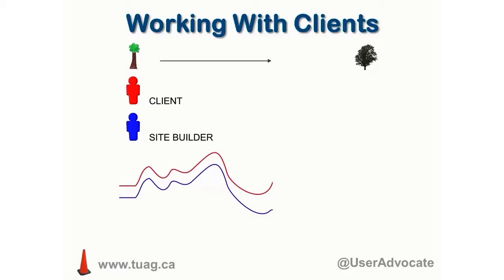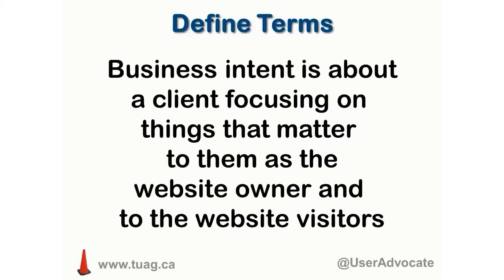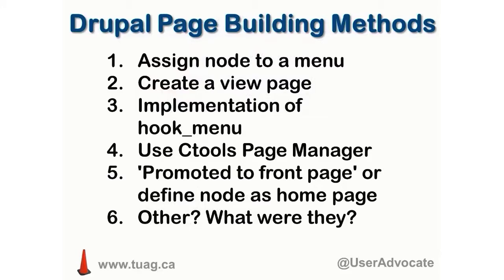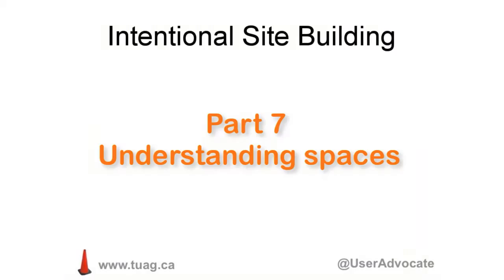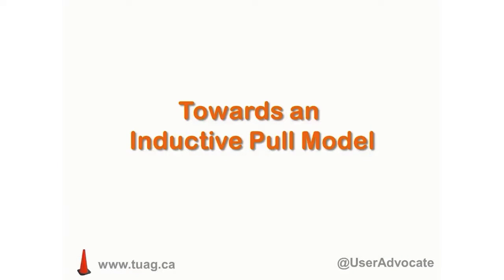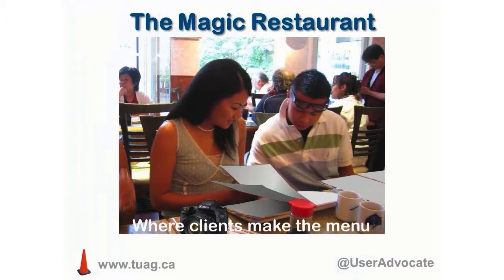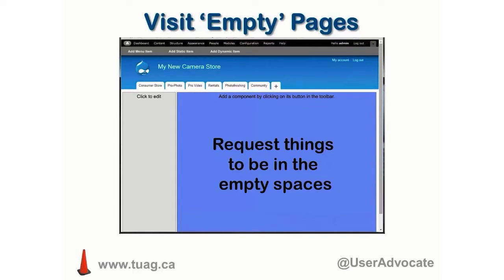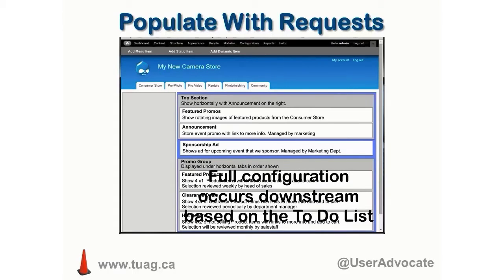Intentional Site Building And The Evolution of Drupal (TLDR Version)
Michael Keara present his hypothesis is that Drupal does not have a systematic mechanism for building an Information Architecture (IA) in a way that clients can understand. He lists the various ways to build pages but they all treat IA as a byproduct.

Because clients are generally non-technical, they cannot understand the internal mechanisms for creating web pages and this can lead to disconnects with the site builders. It is also often the case that content is late to arrive as it takes significant time to produce. Thus one of the main obstacles with site building in Drupal is the need to define content nodes first in order to build structures around them. He likens this to building a house around furniture.

Keara proposes an 'Outside-In' UX Strategy for site building and presents a hypothetical site building user interface to illustrate how it could work and what the benefits could be.

This is a 9 minute, condensed version of a one hour presentation made by Michael Keara at DrupalCamp Toronto 2014. Although this presentation was done in 2014, the concepts still apply today. In 2017 Keara began developing a Drupal 8 prototype of this Outside-In website building strategy and has launched several sites with it.